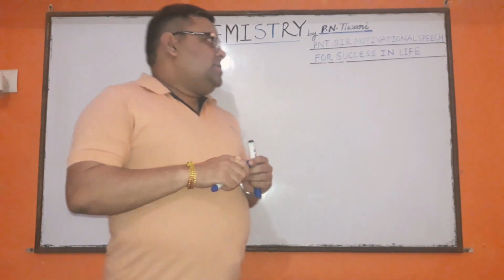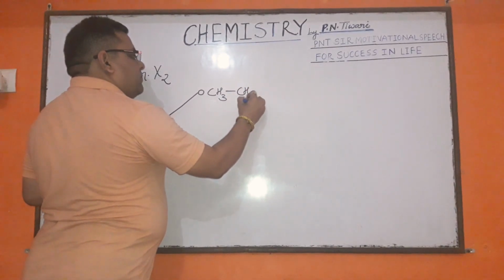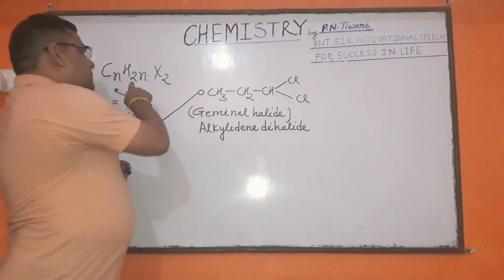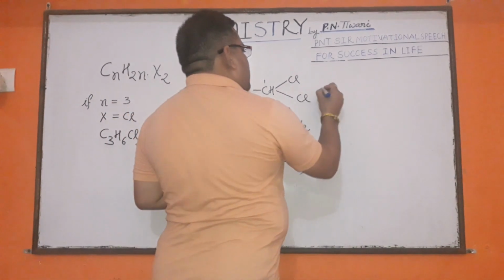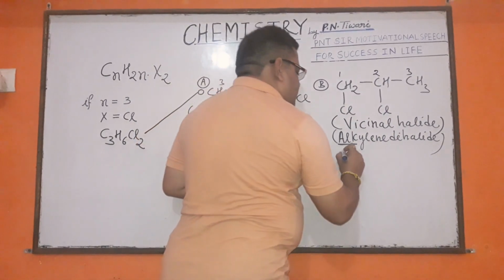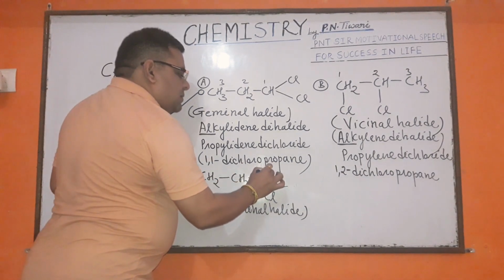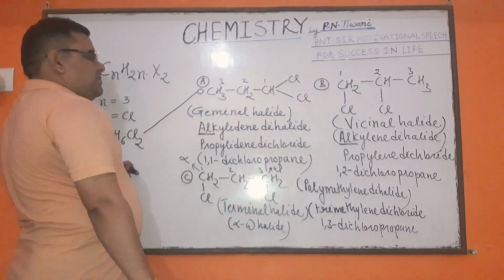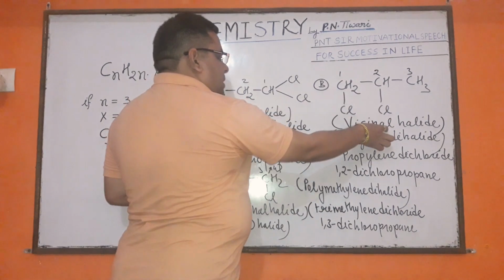Geminal, Vicinal & terminal halide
1st Unit- HaloAlkane & Haloarenes